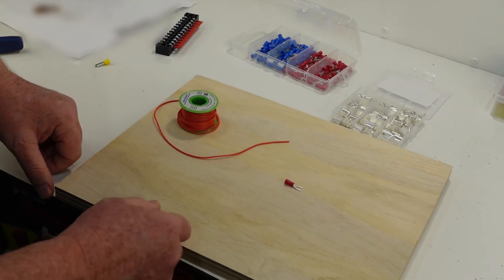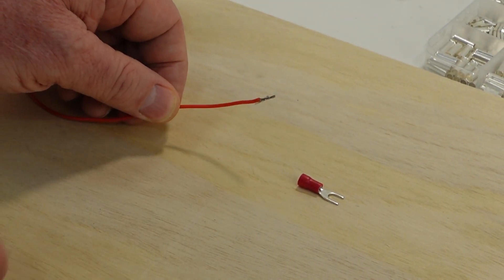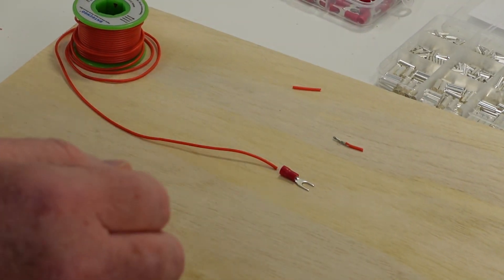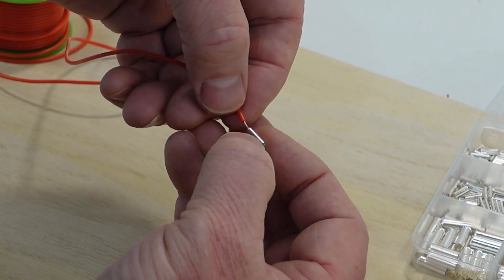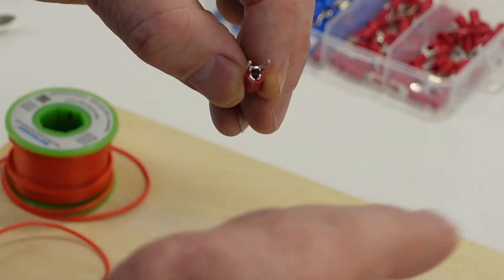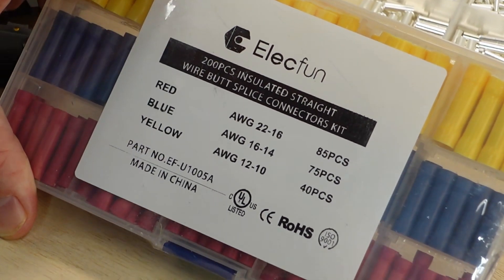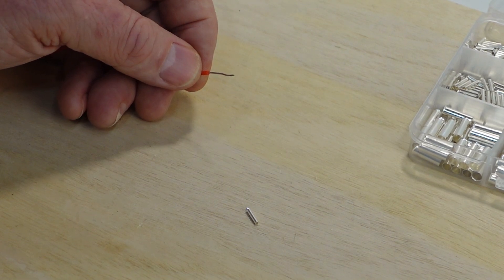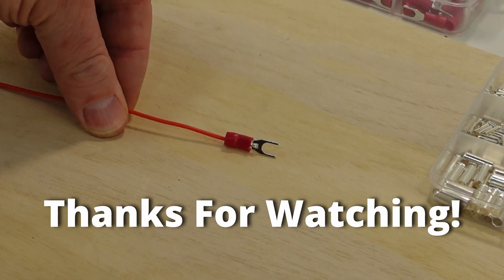Making a secure, tight connection between a 24 AWG wire and a 22 AWG connector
One of our viewers suggested a method by which we can make a tight, secure connect between a 24 gauge wire and a slightly bigger 22 gauge fork connecter.  Check it out!